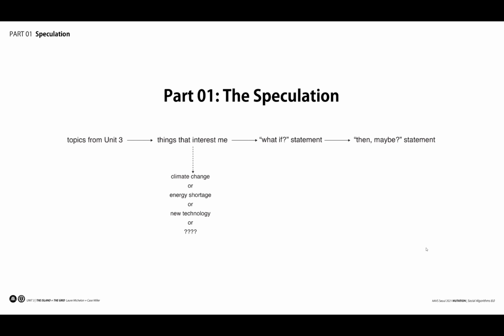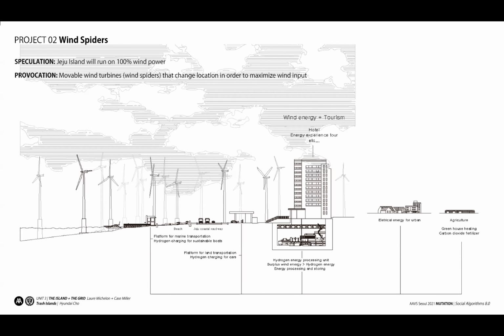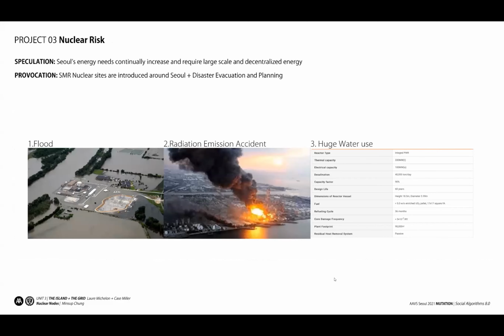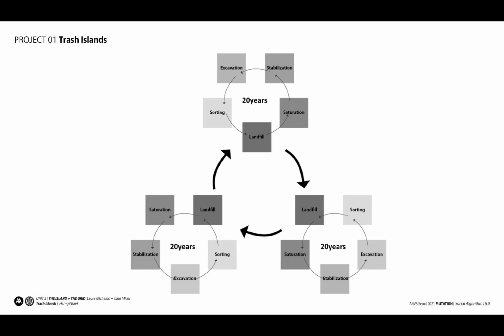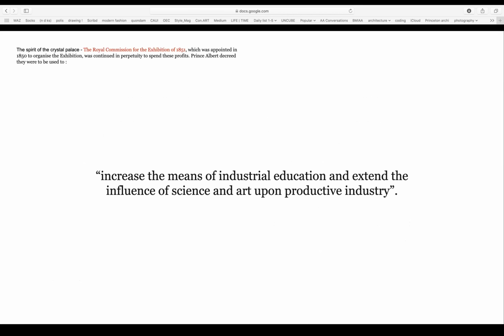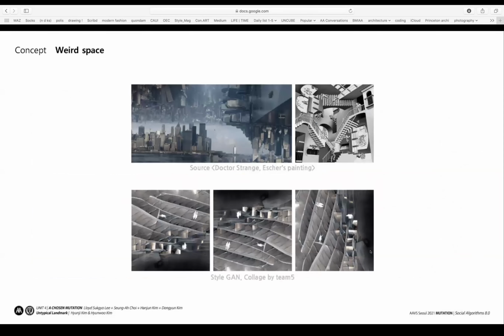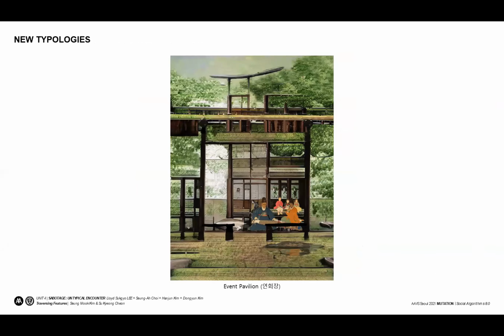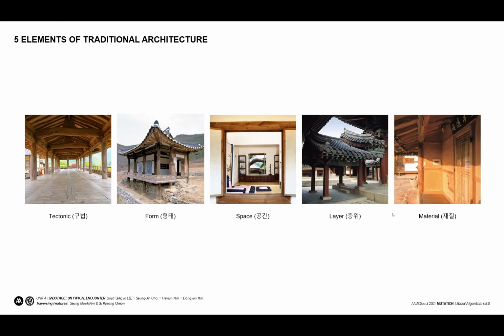Social Algorithms 8.5 - Day 2: Super Crit(in English) Part 2/2